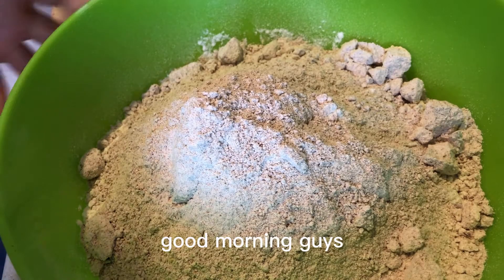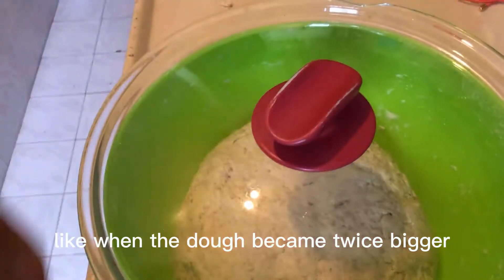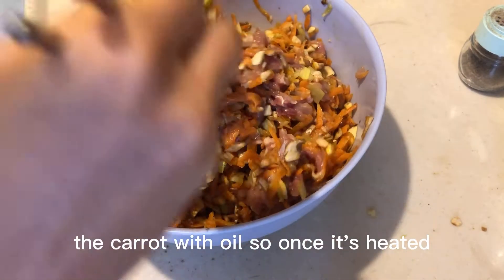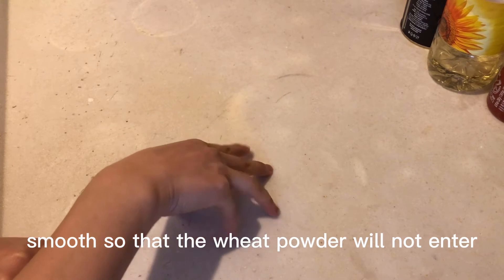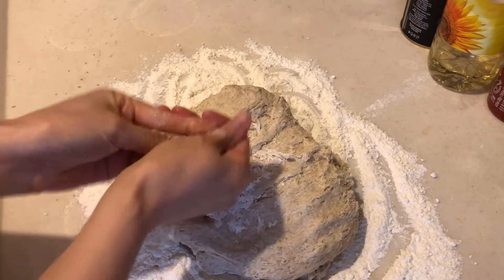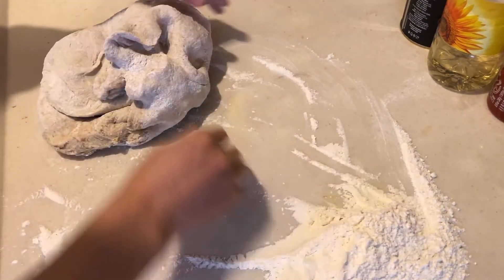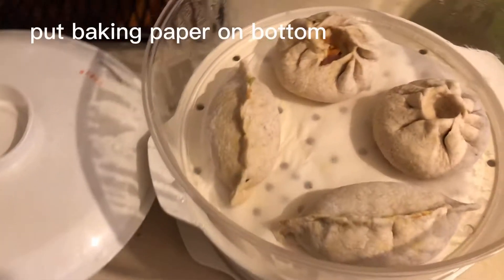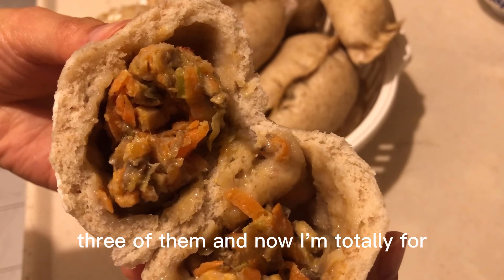VEGAN/CHICKEN Chinese baozi Recipe | Easy and Simple | 我和柴叔在土耳其的黑暗料理：包子系列！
For VEGANs :
follow all the recipe in the video ,except no Chicken .
For people without a Steamer :
follow the video link here ,to learn grilled chicken Baozi .
youtuber name ：小高姐的Magic ingredients
she is one of my favorite youtuber of food .